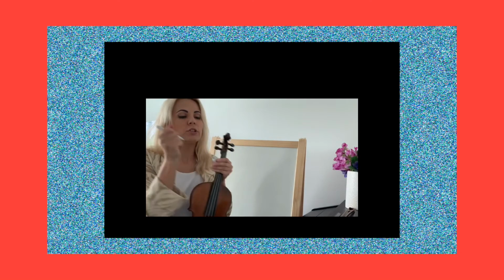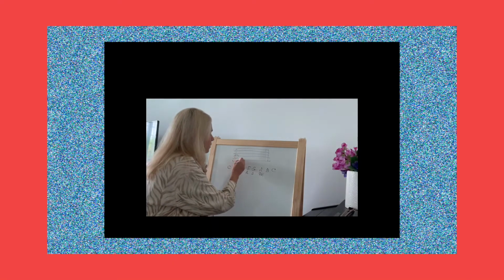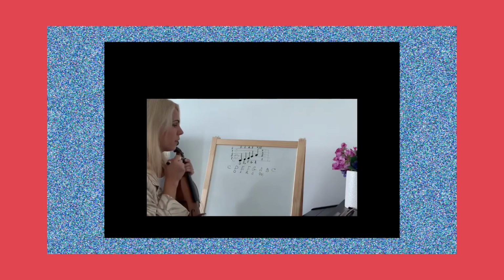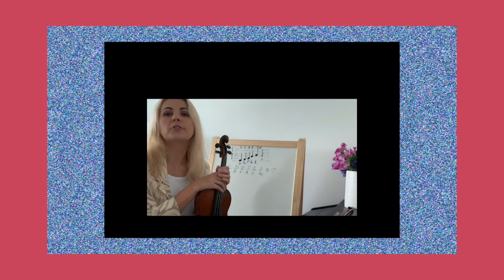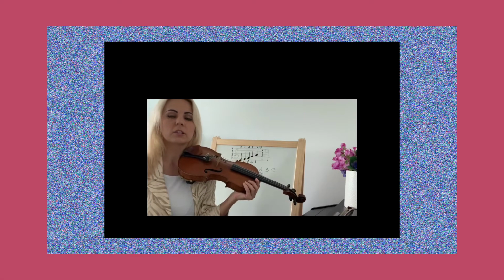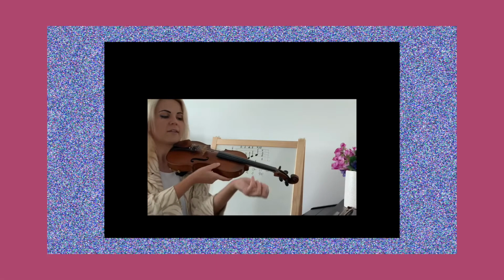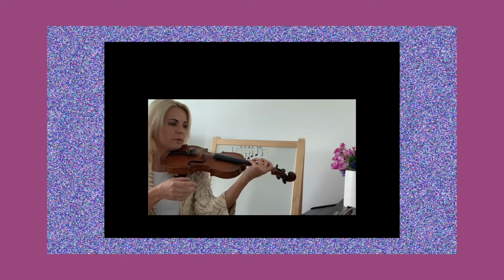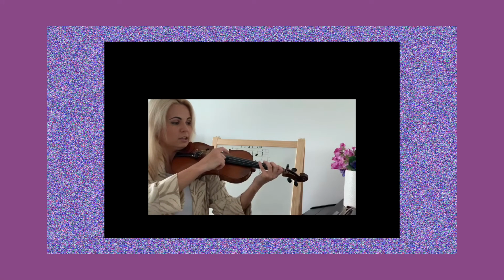VIOLIN NOTES/ Learning to play on string D 6/10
On this lesson you will get an introduction to string D. You will learn what notes can be played on string D and how to recognise them in your music sheet.

Don’t forget to tag me in in Instagram to receive your feedback: Notes_ Rhythms or Kateryna Ahmed

По вопросам онлайн обучения музыки
на английском языке обращайтесь по